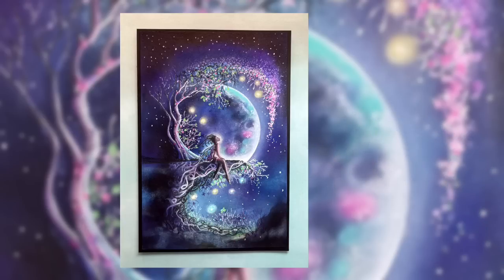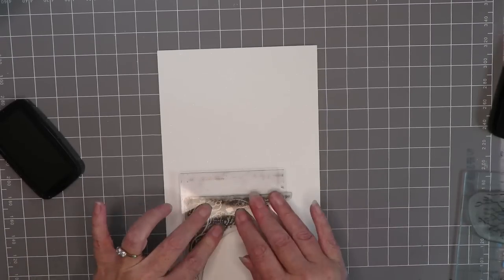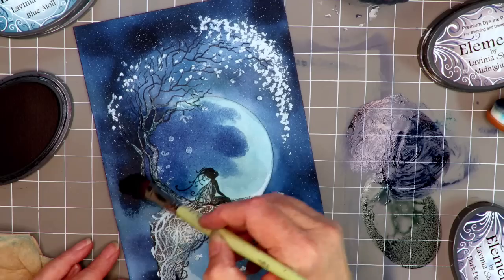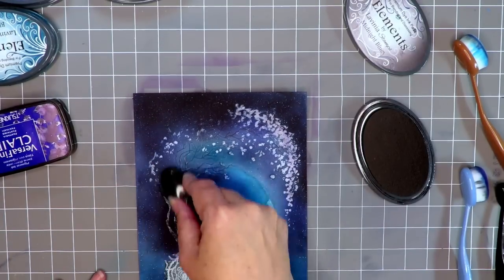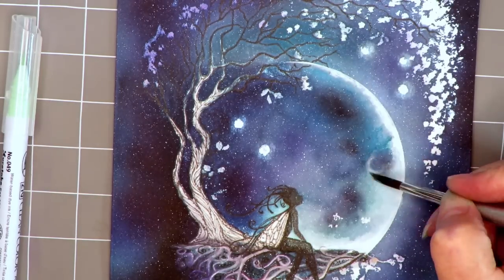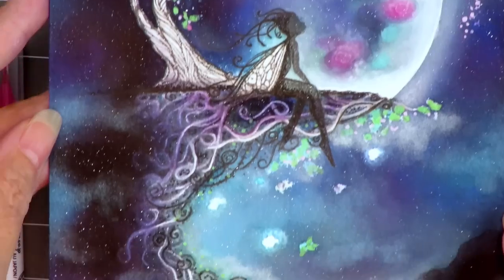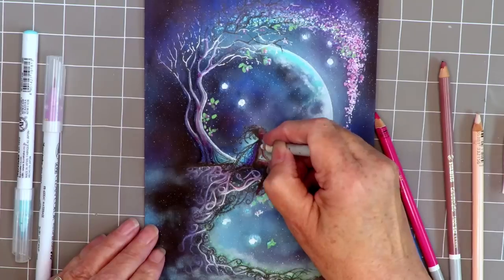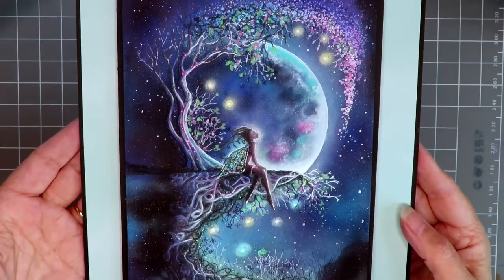‘Blossom moon’- Lavinia stamps- mixed media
Hi I’m Lisa Taggart a mixed media artist from Northern Ireland.

Why not become a member and access the extra perks that I offer. To find out more here’s the link.

For those who like my work and if you haven’t already done so I would so appreciate it if you would consider Subscribing to my channel, ( this is free)hit the like button and leave a comment.

If membership is not for you There is also the new option of saying thanks ‘super thanks’ by making a small donation which if you would like to do this would be very much appreciated!

Also if you wish to purchase my artwork, my website shop is here:

My curated Amazon art supply store fronts can be found here: ( I will receive a small commission if you make purchases using these links)- includes Kuretake watercolours and the Rubens watercolour and card.

General:

Dinkles

The rest from YouTube Library.

Also on Pinterest as Inky bliss